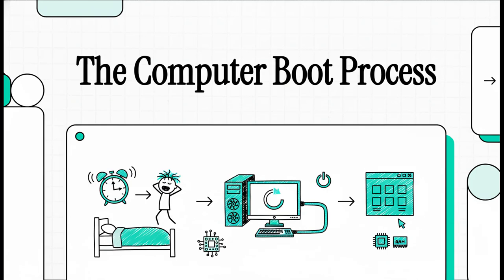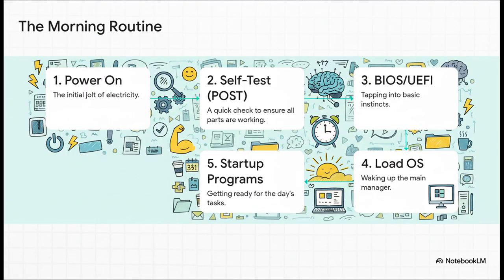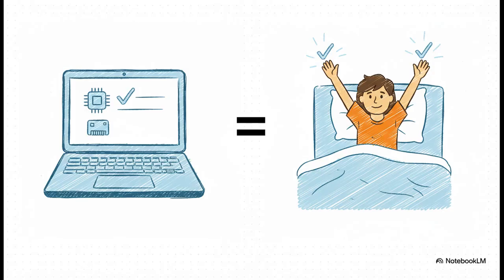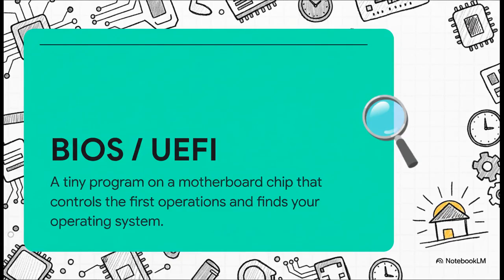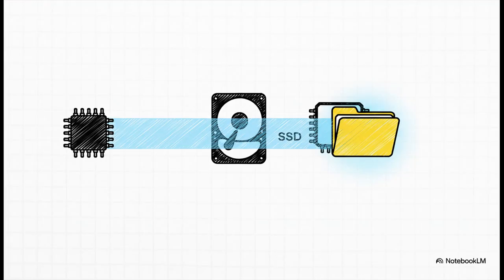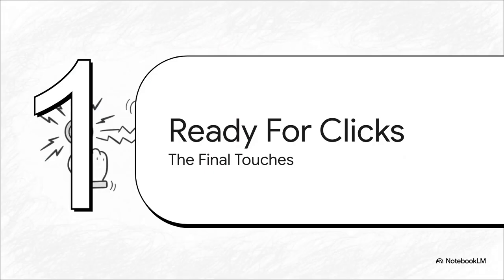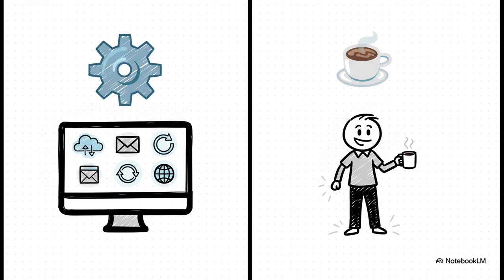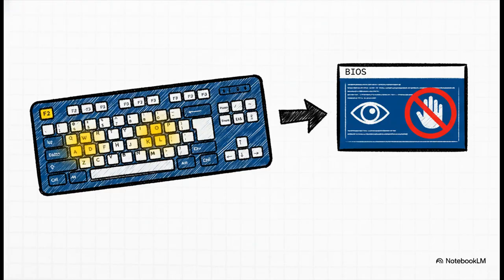The Computer Boot Process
In this video, we shall learn about the computer's boot process, in other words, how the computer starts. Hope you learn something.